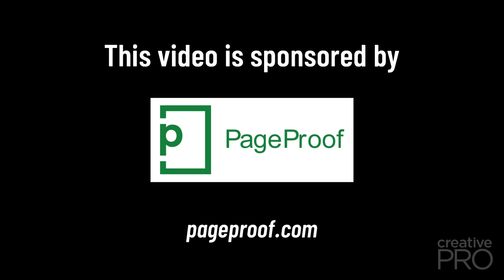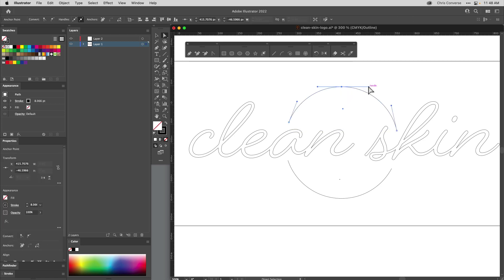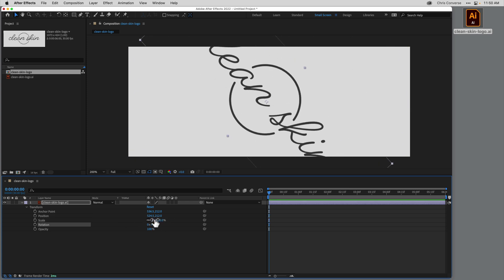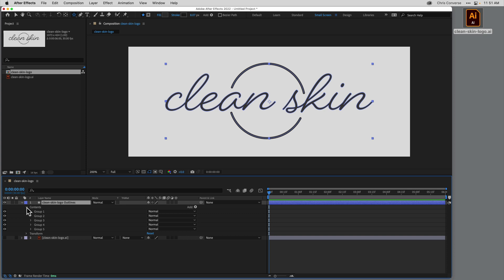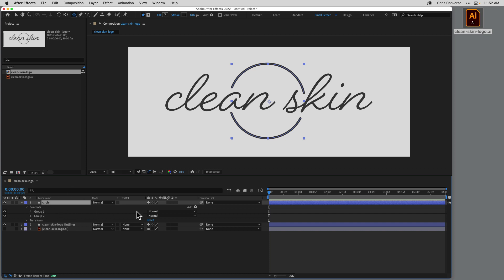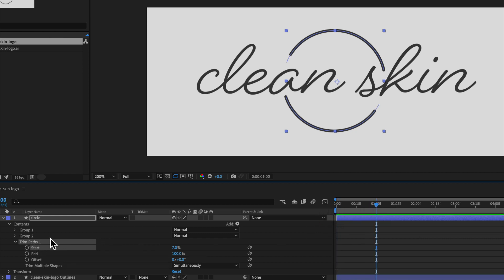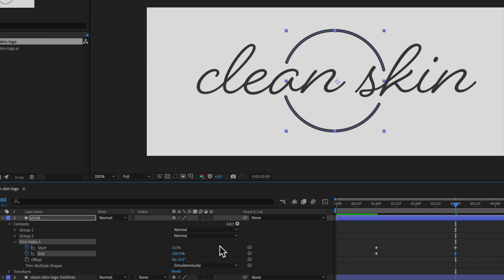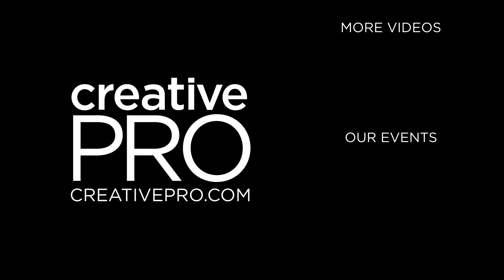How-To: Animate Vector Artwork from Illustrator in After Effects (Video Tutorial)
In this CreativePro Week Sneak Peek video, Chris Converse shows how to take vector artwork created in Illustrator and then animate it in After Effects. Going beyond simple slide-ins and rotations, he demonstrates how to add movement to the individual vector elements to put the artwork into motion.

This is a sneak peek from Chris’ session at CreativePro Week 2022 in Washington, D.C. May 9-13. Details on this amazing how-to conference can be found

PageProof is an ingeniously simple, yet powerful online proofing tool that makes reviewing and approving work feel effortless. Files of any kind - Adobe CC, Microsoft Office, web banners, movies, websites and more - can be securely shared with your team in just a few clicks.

With smart tools to automate workflow, review work and make sure everything is pixel perfect, providing feedback becomes an easy and welcome part of every day.

But it’s more than just a better way to review and approve work. It’s a way to give everyone in your team a voice, harnessing the brilliant diversity of thought within your organization and strengthening every piece of work it creates.